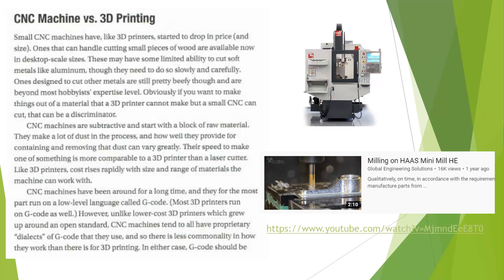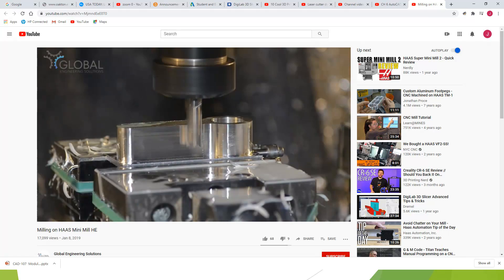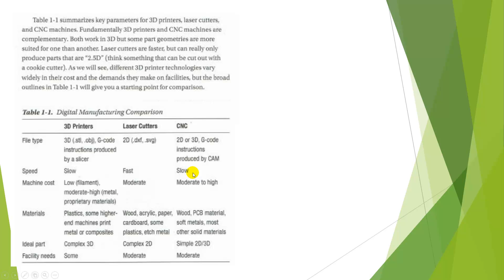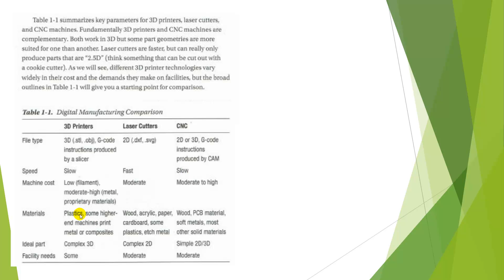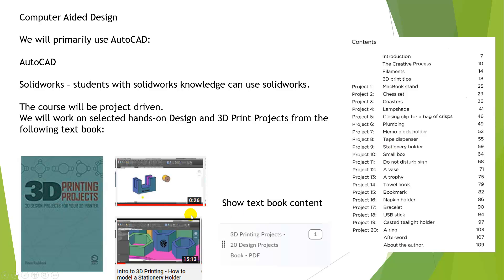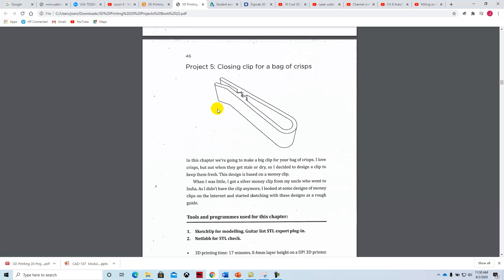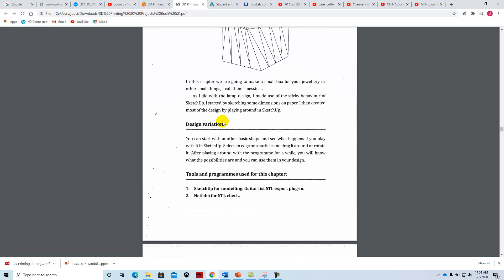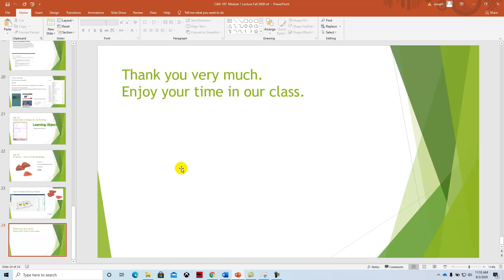CAD 107 Lecture Part 2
CAD-107 Lecture 1 Part 2